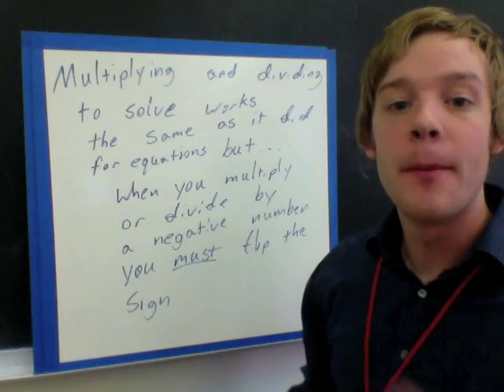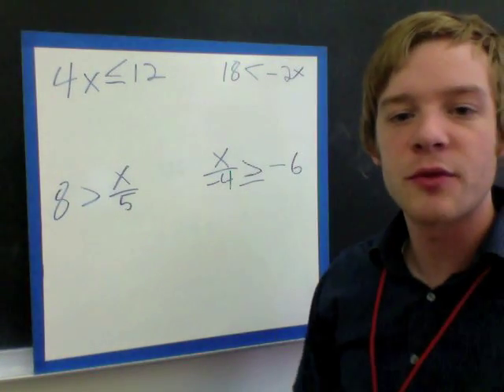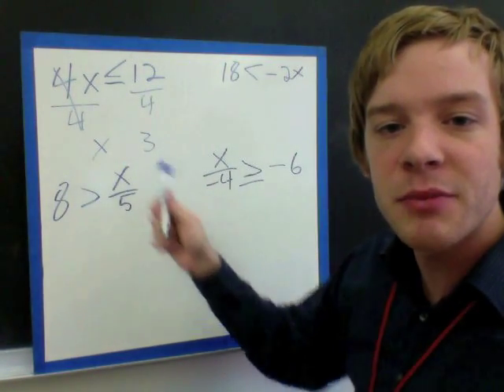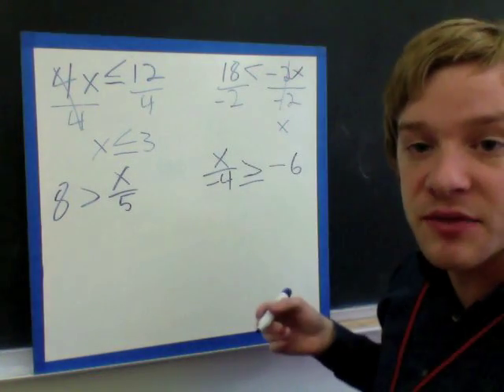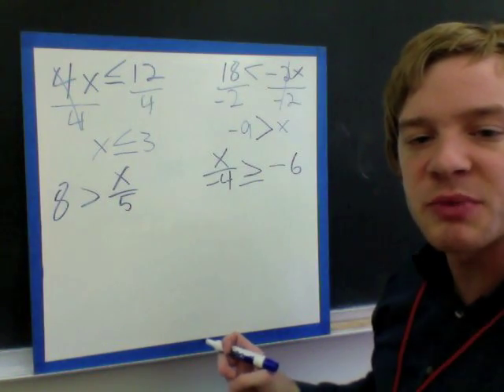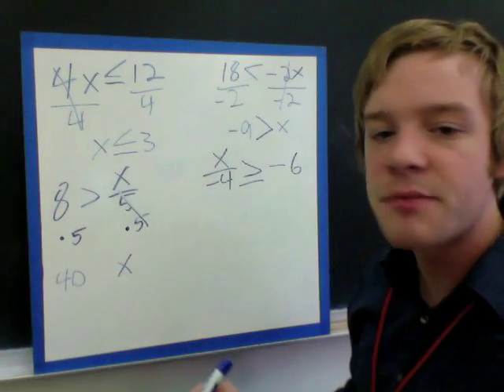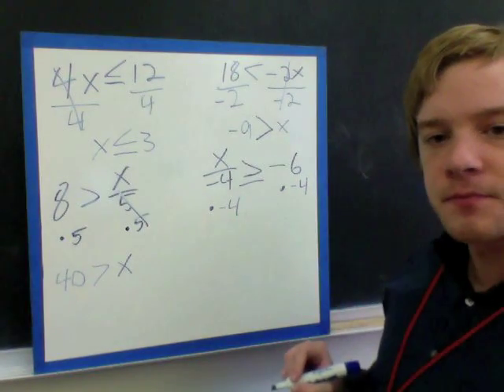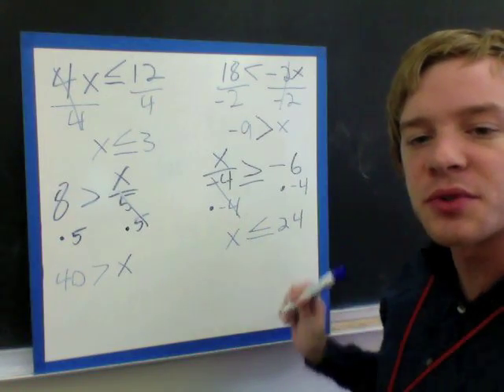Solving one step inequalities by multiplying or dividing.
I start by going over the rules related to multiplying and dividing specific to solving inequalities.

After I talk about the rules I go over four separate examples of solving one step equations including problems where you must multiply or divide by a negative number.